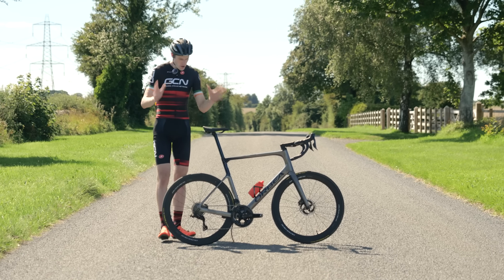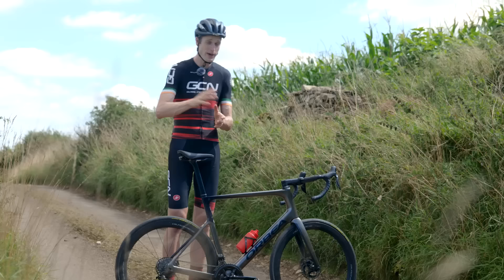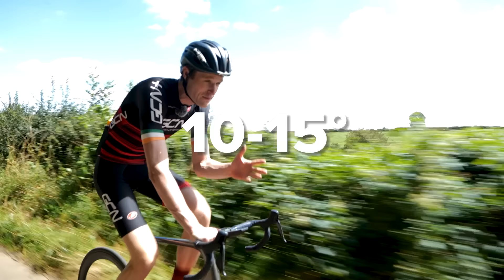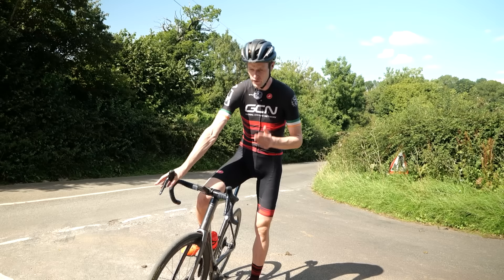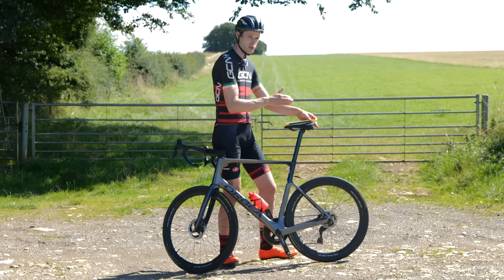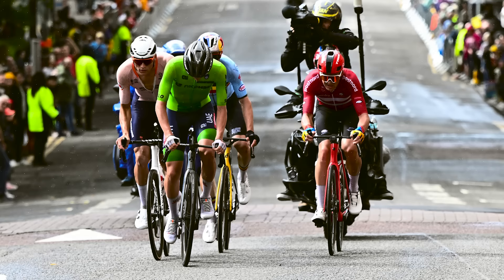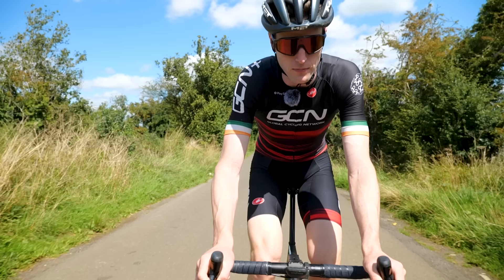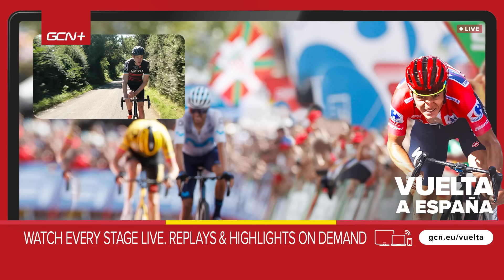Saddle Angle: Have We Been Getting It All Wrong?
Saddle tilt has more of an impact on power, efficiency and cycling speed than you may realise. A flat saddle has long been considered the correct bike fit set-up, but with pros such as Tadej Pogačar now tilting their saddle forwards, have we actually been getting it wrong this whole time? Conor looks into the science and speaks to Bryan from @thebikethebody to find out!

00:00 Intro
00:32 Understanding saddle angle
02:14 Pro cycling’s saddle trend
02:50 Tilted saddle = more power?
05:08 Comfort & aerodynamics
05:38 UCI rules
06:16 Saddle shape
07:09 Why are pros tilting their saddles?
08:20 Should everyone do it?
09:28 Positives vs negatives
10:32 Biomechanics of saddle tilt
11:49 Measuring saddle angle
13:02 Potential drawbacks
14:09 Injury risk
15:24 Conclusions

A Whole Generation - spring gang
Birthday (Instrumental Version) - Nbhd Nick
Blood Battle - Vilhelm Hass
Bulking Season - Timothy Infinite
Button Up - Timothy Infinite
Destroyer - Cushy
Easy Mate - spring gang
Everyone Dance - Guustavv
Get in Here - Smartface
Gotta - Smartface
Heavy Gear - Off Cuts
Lead - Farrell Wooten